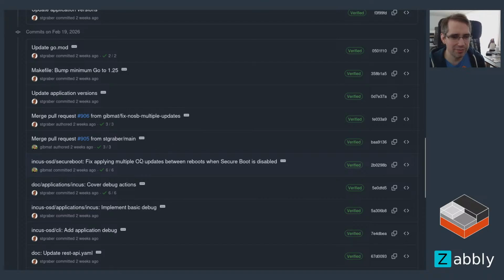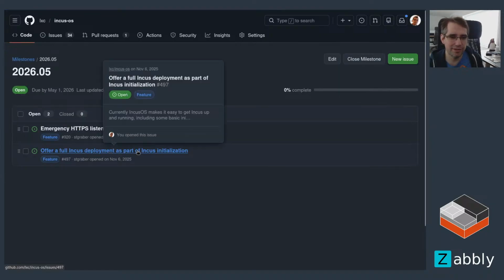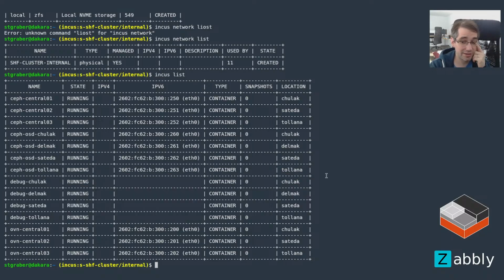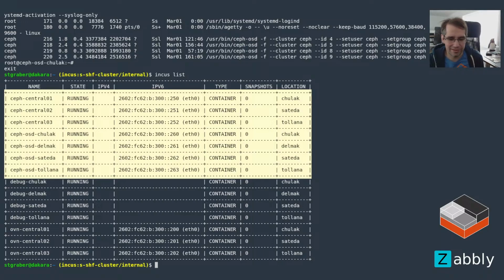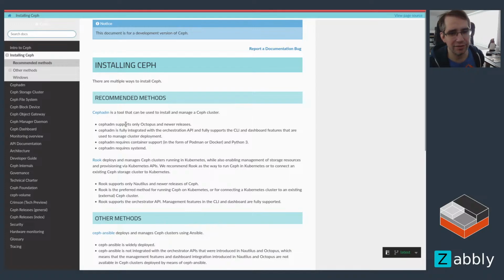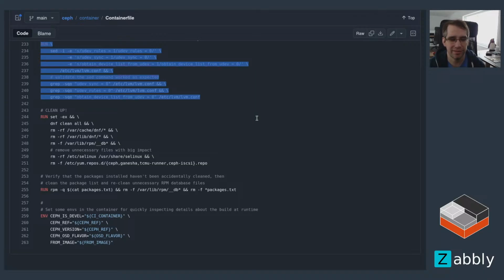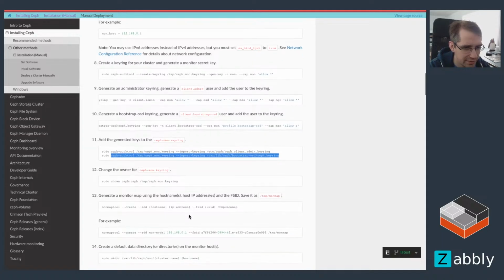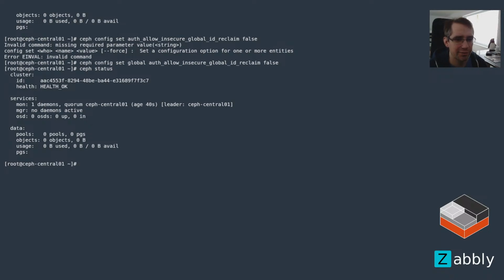IncusOS - Let's work on deploying Ceph!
As part of providing deployment of the full Incus cluster experience, we'll be doing a bunch of work in various areas to streamline and automate the deployment of various software on top of an Incus cluster running on IncusOS.

Let's start by looking at Ceph and see if we can use the official Ceph OCI images for that!